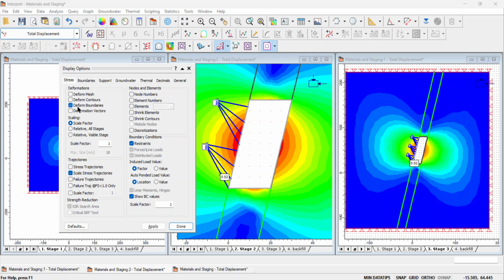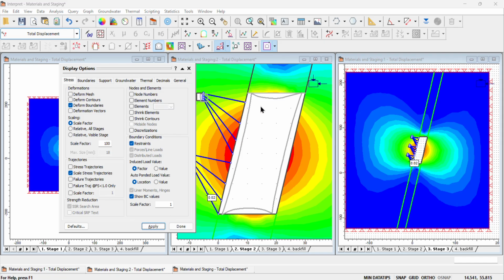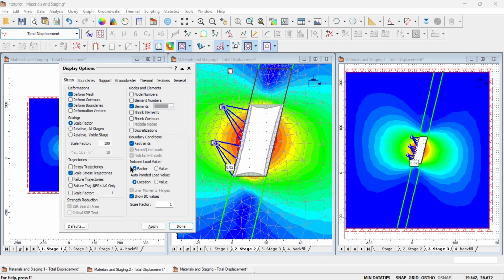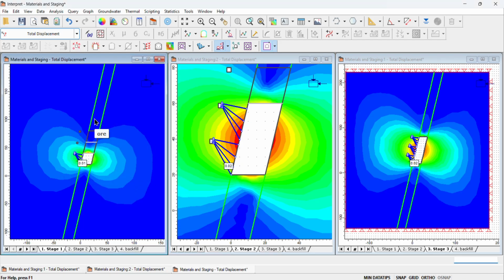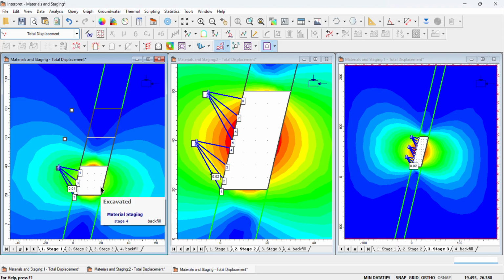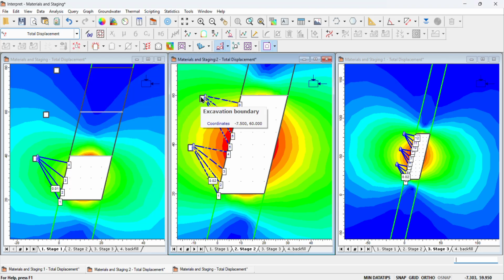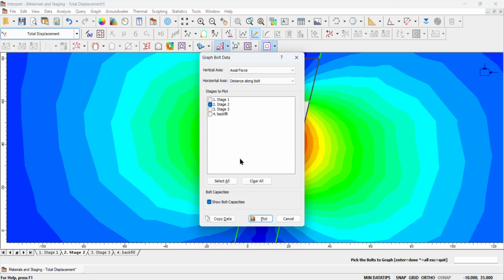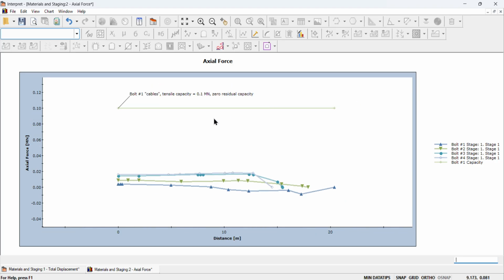Comprehensive Analysis of materials and staging in underground mining using RS2 software